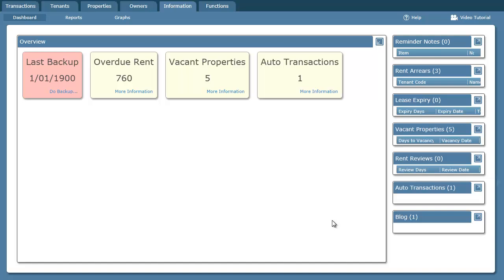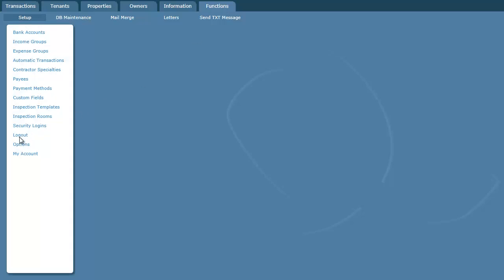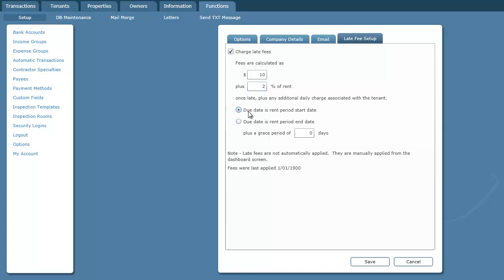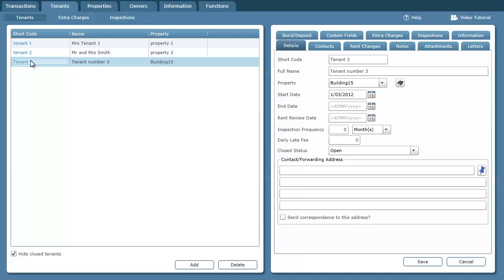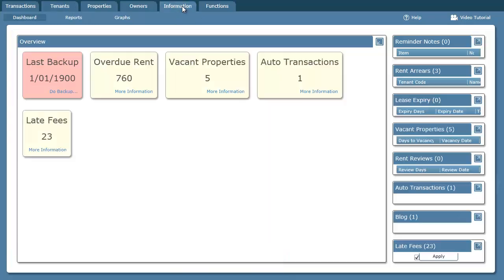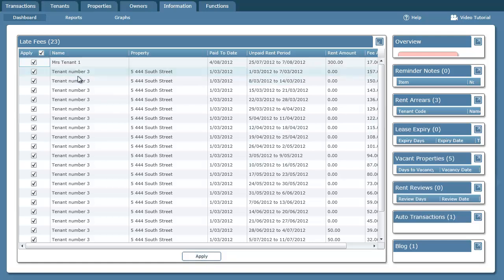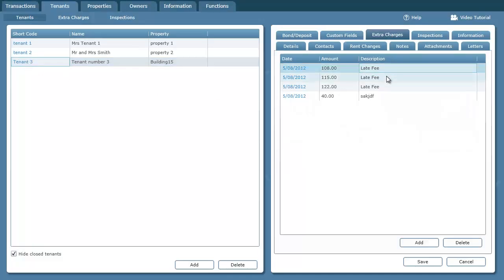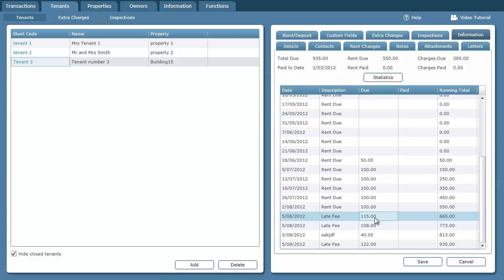Late Fees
Shows how to setup and apply late fees, which apply when tenants dont pay their rent on time, in the RentHQ Property Management Software System.